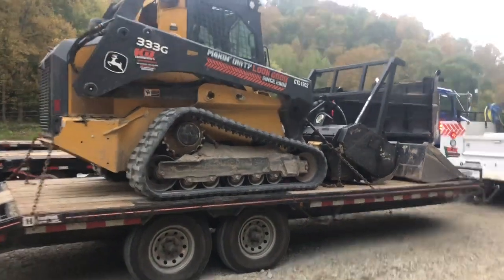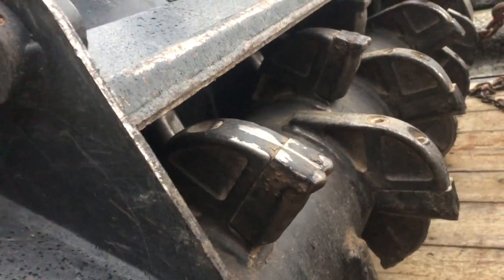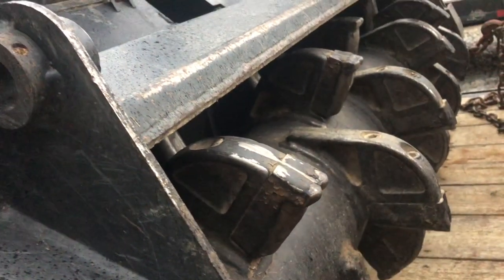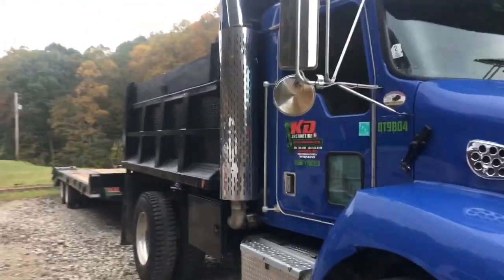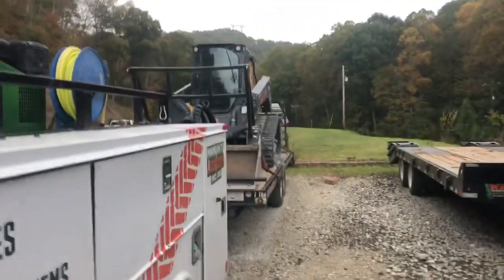Demoing A Mulcher Attachment For Our Deere 333G Skid steer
Dirt Pushing Poppy is trying out a mulching head for the 333g gives us the run down on its performance at the farm today along with some cab views and outside shots of the action!